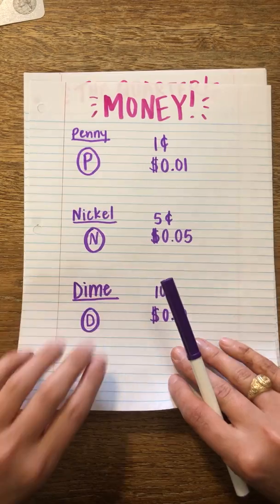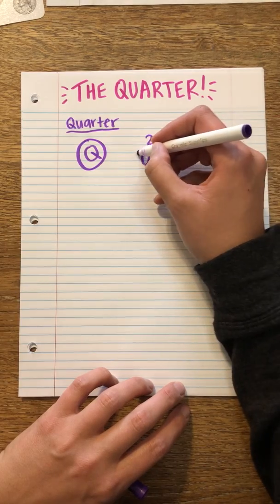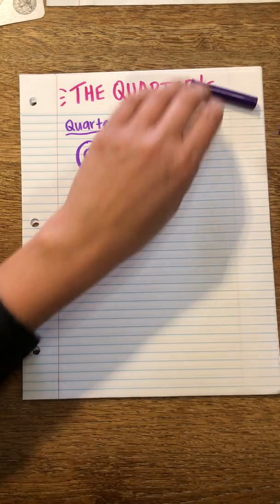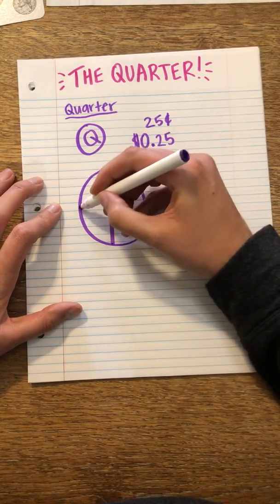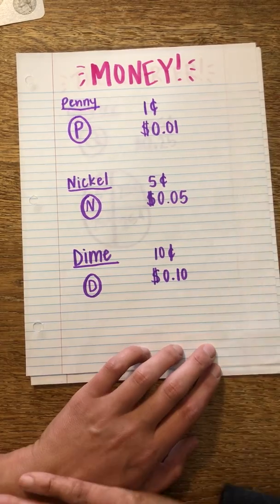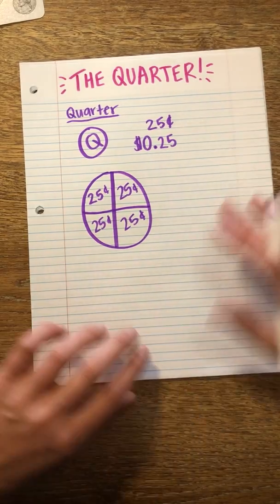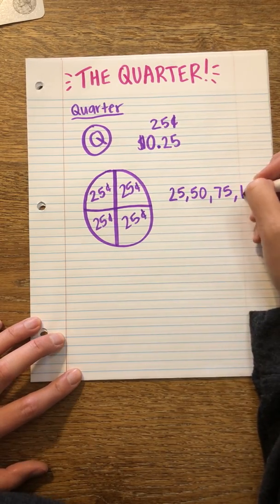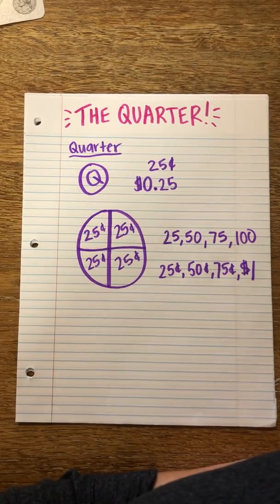2nd Grade Intro to Quarters